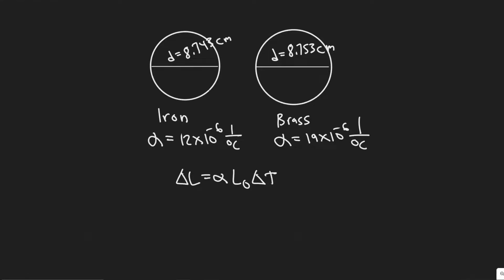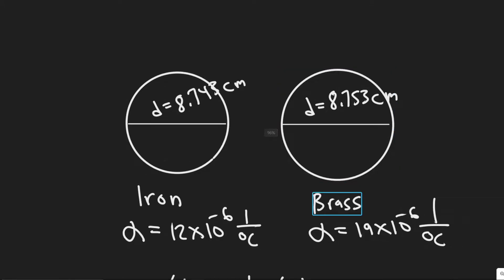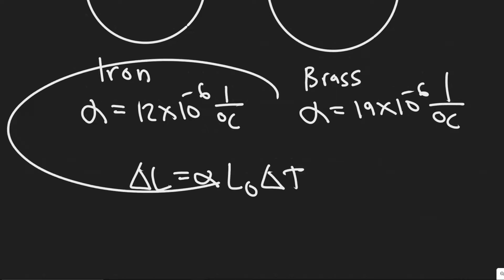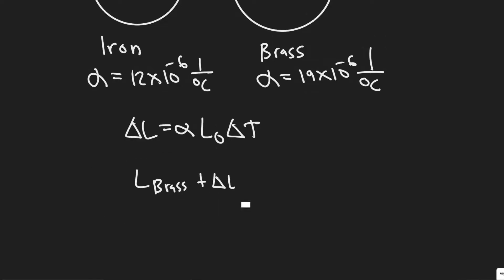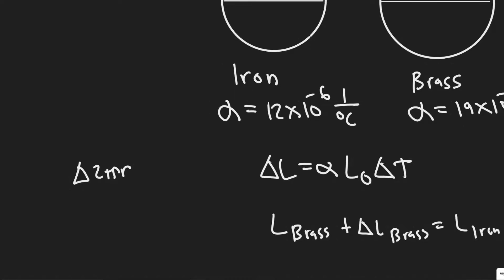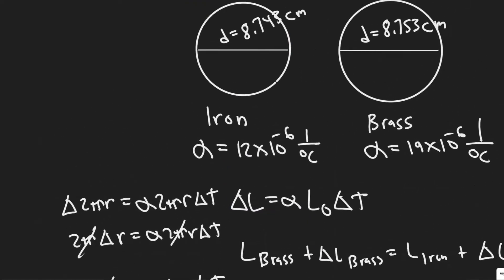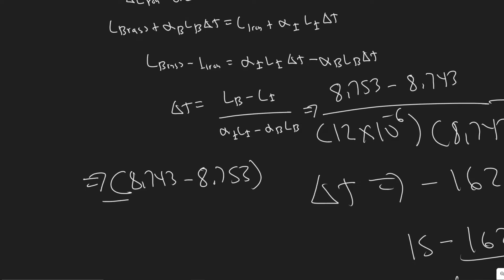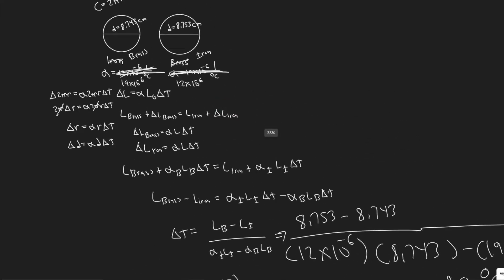(a) A brass plug is to be placed in a ring made of iron. At 15 C, the diameter of the plug is 8.753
(a) A brass plug is to be placed in a ring made of iron.
At 15 C, the diameter of the plug is 8.753 cm and that of the
inside of the ring is 8.743 cm. They must both be brought to
what common temperature in order to fit? (b) What if the
plug were iron and the ring brass?